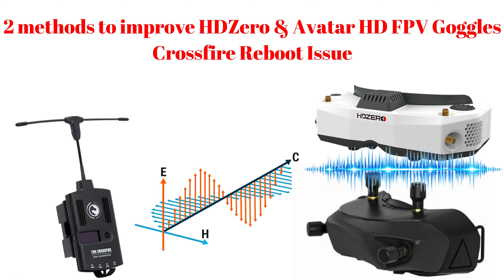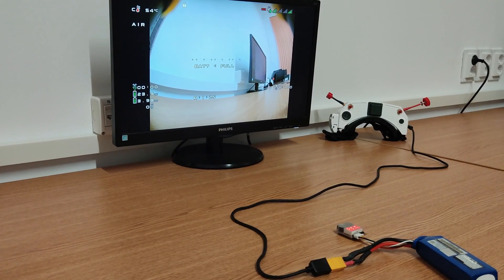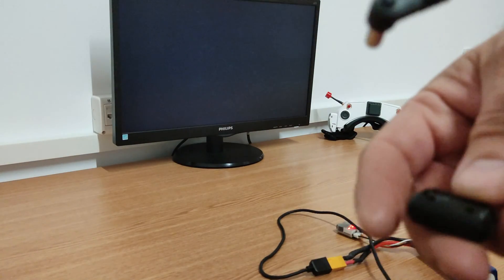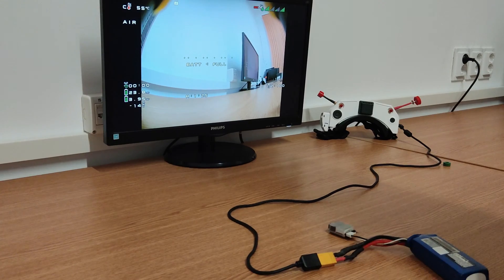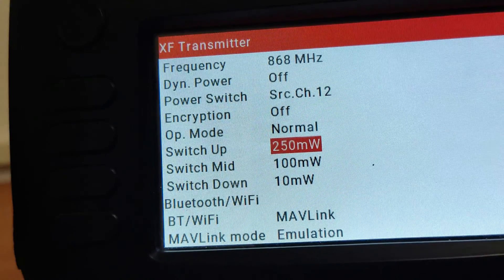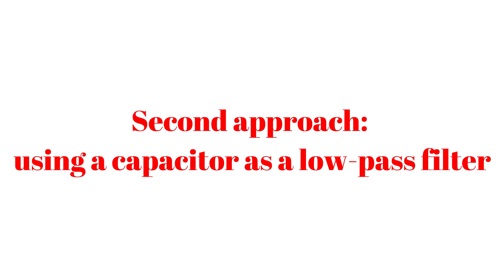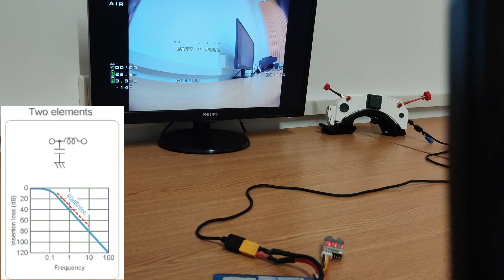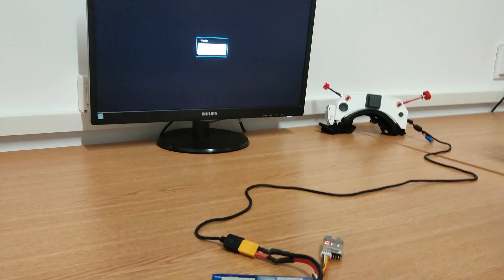2 methods to solve and improve HDZero & Avatar HD FPV goggles shut down issue when using Crossfire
The Crossfire transmitter perturbs the usual functioning on HDZero & Avatar HD FPV Goggles. If you get closer to the goggles' power cable or goggle, the goggle will shut down or reboot. This video presents two solutions to solve this issue.
00:00 – Video starts
00:07 – The problem (Crossfire emission power 250 mW)
00:35 – The problem (Crossfire emission power 500 mW)
01:08 – First approach: using a ferrite cable clip
03:07 – Second approach: using a capacitor as a low-pass filter
04:27 – Conclusions
╠╗║╚╝║║╠╗║╚╣║║║║║═╣    I Really Appreciate Your Support!